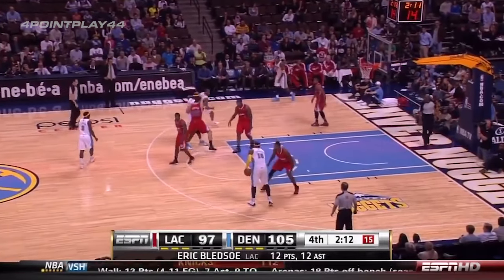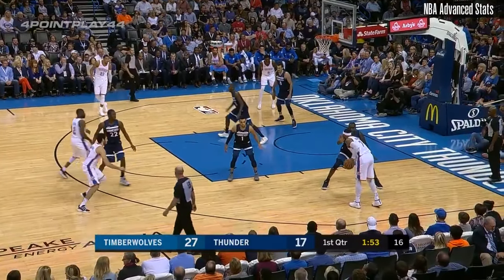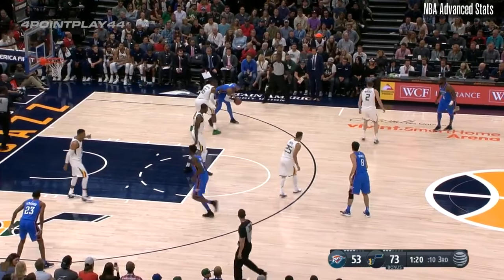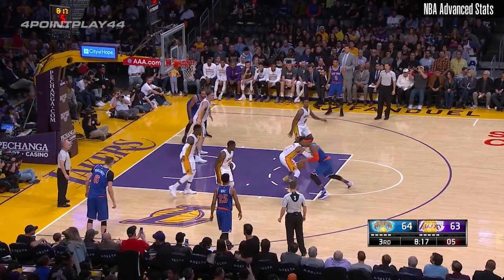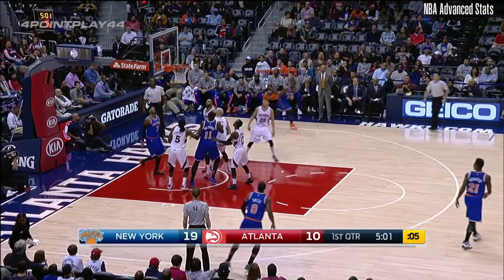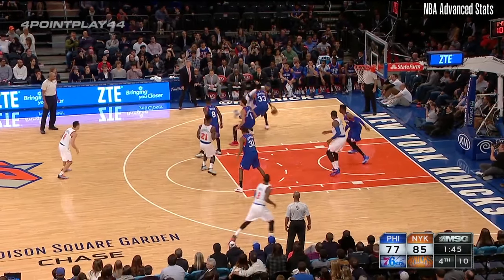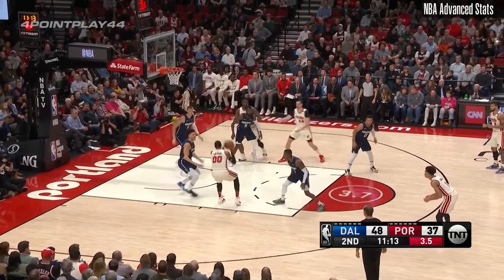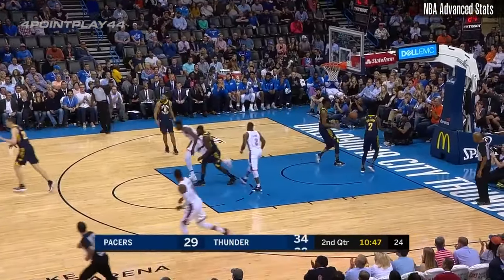Carmelo Anthony Jab Step Compilation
Carmelo Anthony jab step highlights from his entire career.

All clips are property of the NBA and its partners.